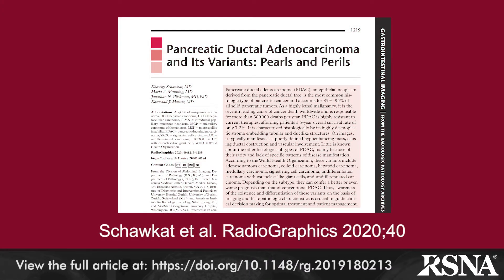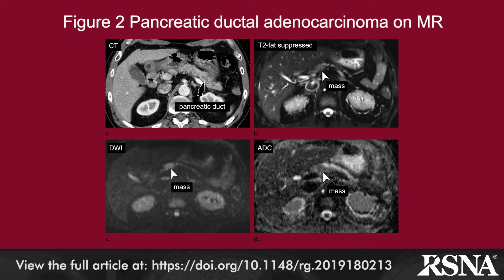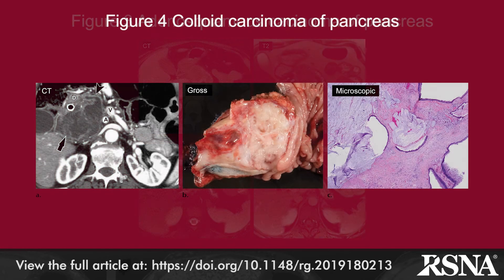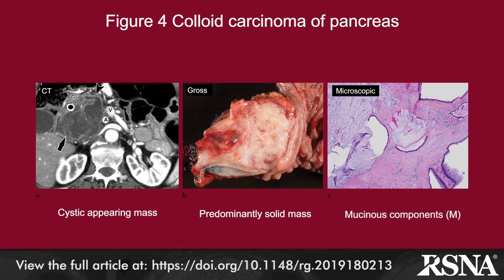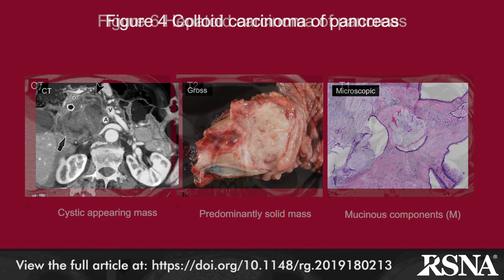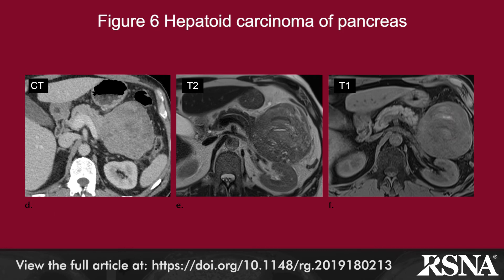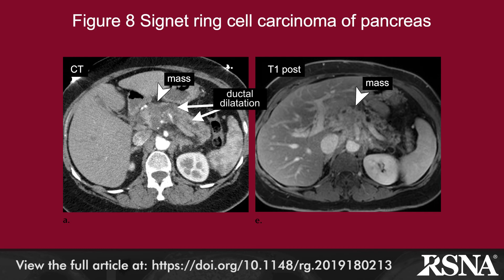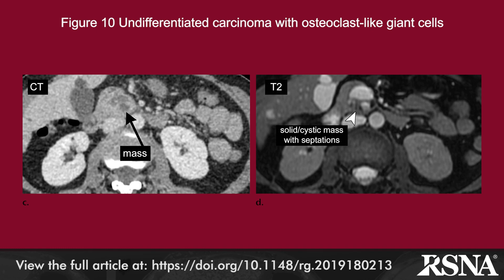Pancreatic Ductal Adenocarcinomaand Its Variants: Pearls and Perils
Jeffrey Klein, MD, reviews the article” Pancreatic Ductal Adenocarcinoma
and Its Variants: Pearls and Perils from the Radiologic Pathology Archives”  See Schawkat et al, RadioGraphics  2020; 40:1219–1239.